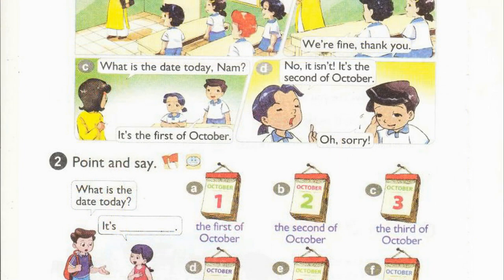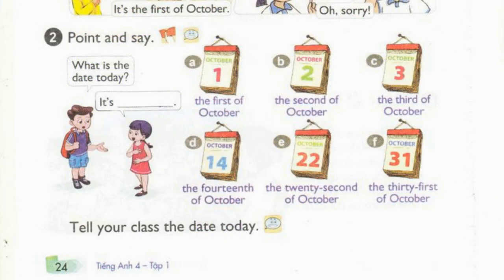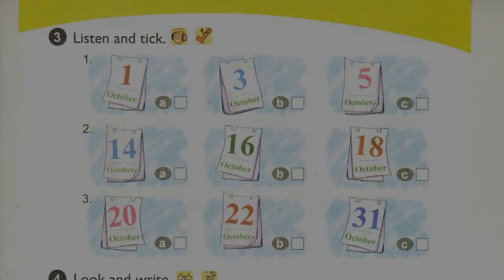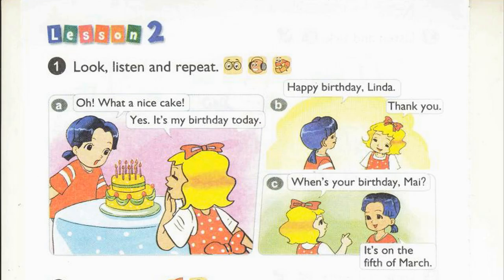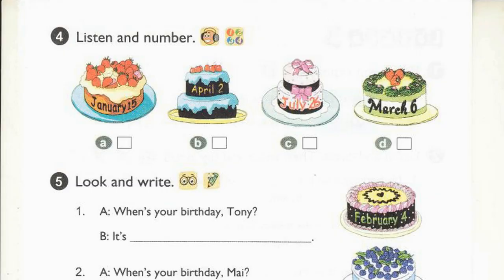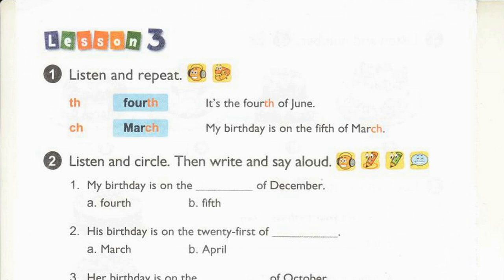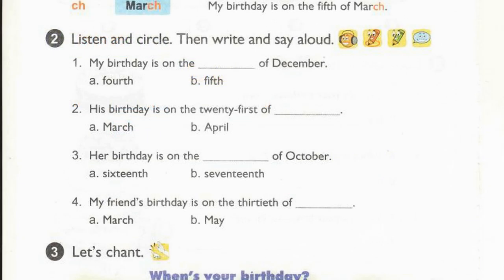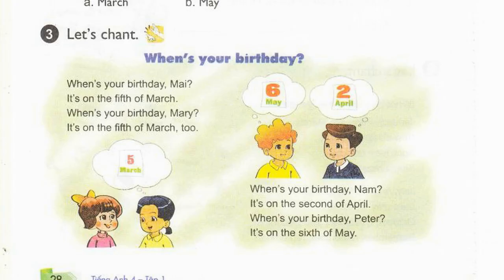Nghe Tiếng Anh Lớp 4 Unit 4 Full Lesson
file mp3 bai nghe tieng anh lop 4 unit 4 full lesson